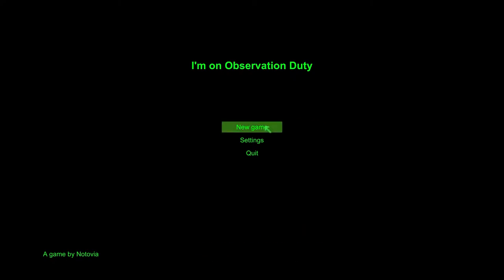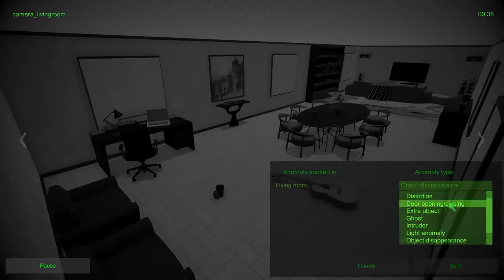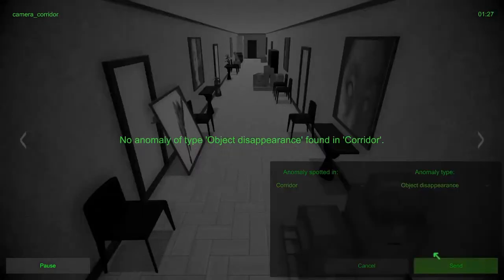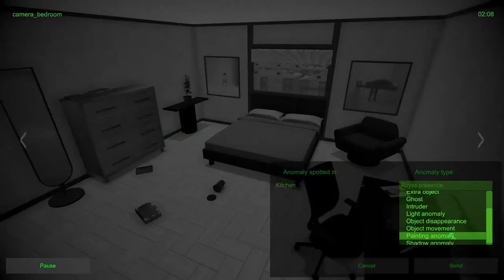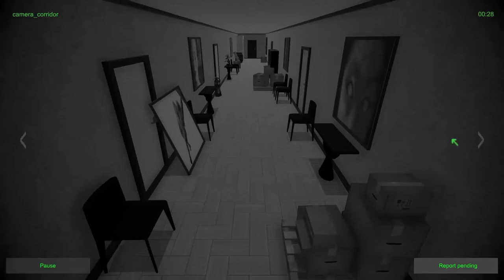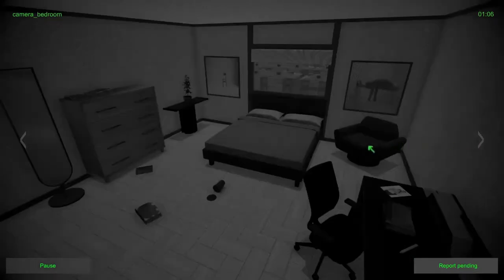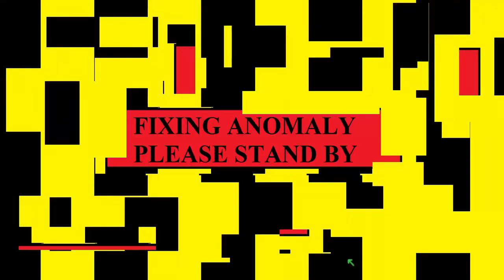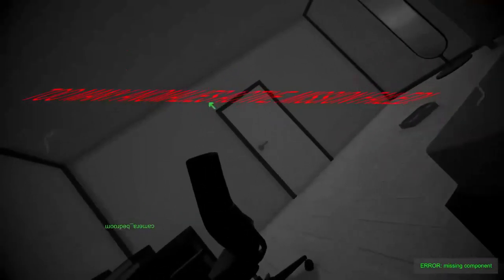Professional Spooky Spotters - I'm on Observation Duty 1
Its the month of Spooks! All month long we will be hunting ghosts the only way we know how. Blood, Tears, and Laughs!

This week we are playing I'm on Observation Duty, Futile, MD, and CADman will be watching cameras looking for ghost activity and reporting it. While some things my be easy to spot, others will be much harder to see...

New episode of NerdFight drops Every Monday!